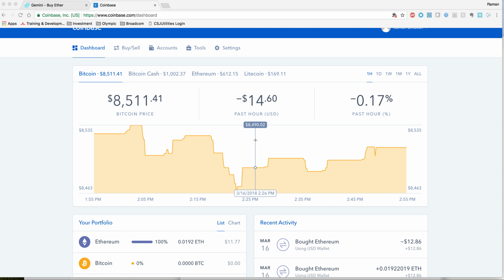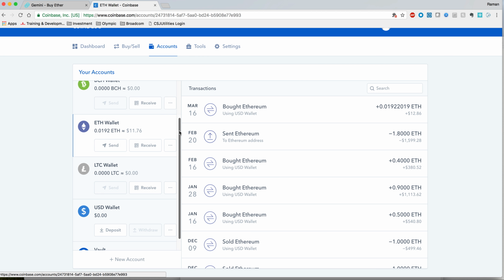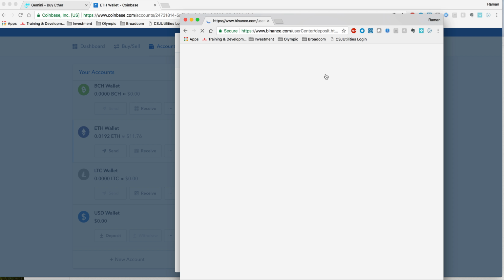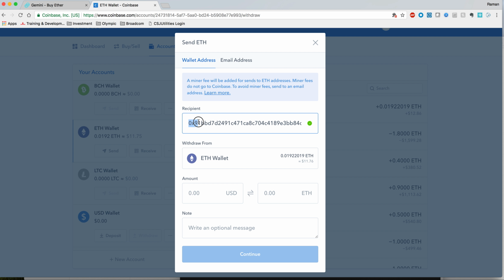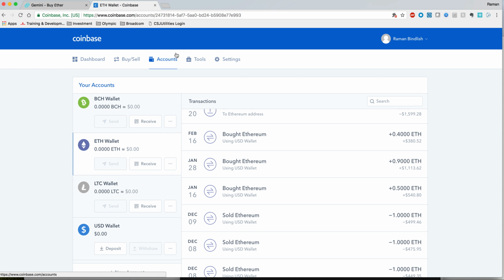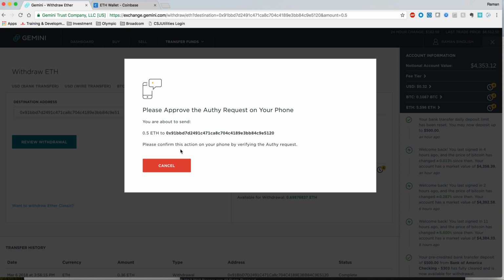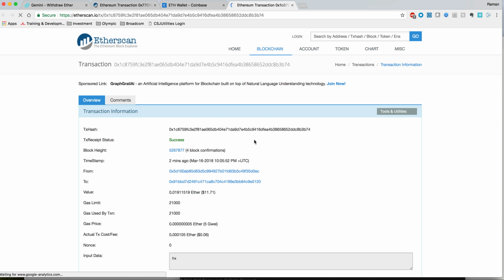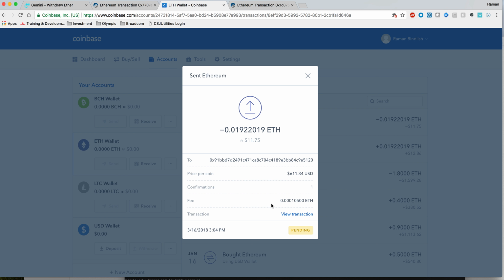Transfering Bitcoin / Ethereum to Binance - Useful tips included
In this video, we learn how to transfer your Bitcoin or Ethereum from fiat exchange like Gemini or Coinbase into an alt-coin exchange like Binance. Some important safety tips also included.

For learning more about Crypto-currency trading or traditional stocks and options trading, please visit the following Facebook page: